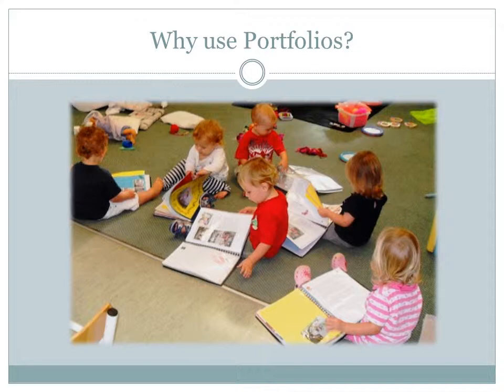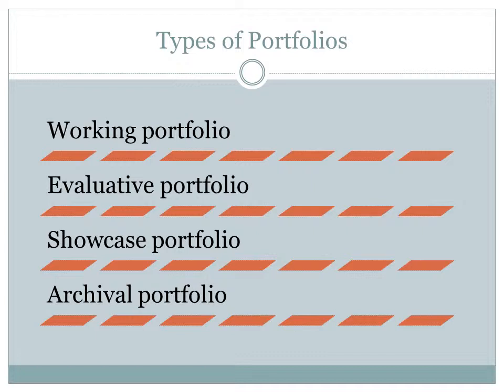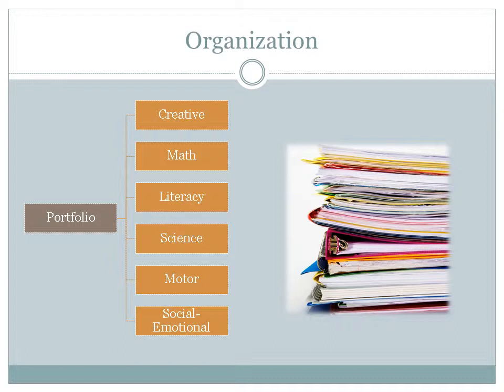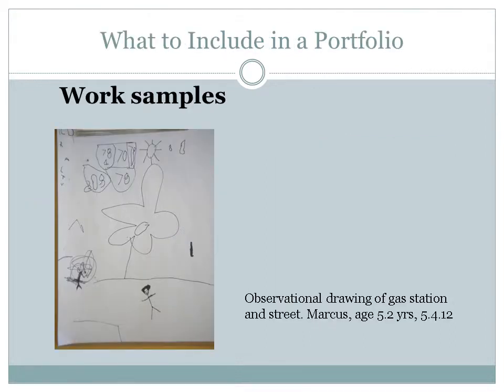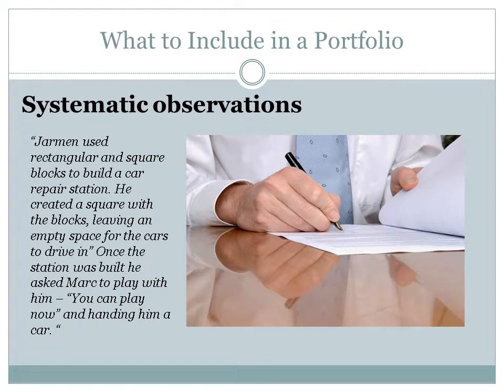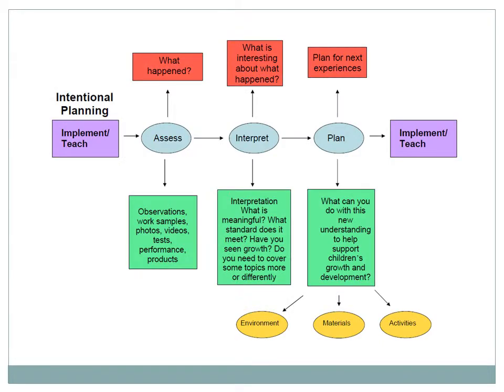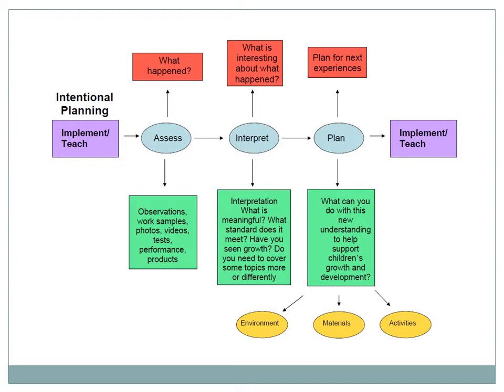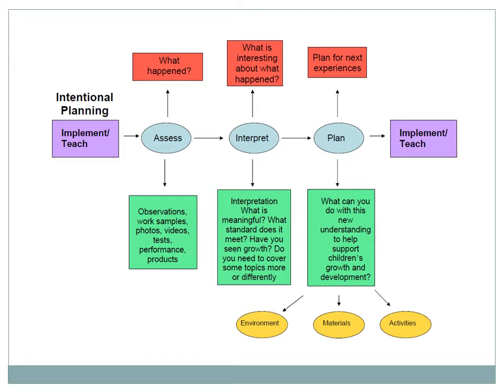Portfolio Assessment BB